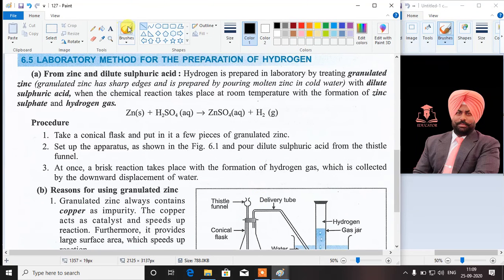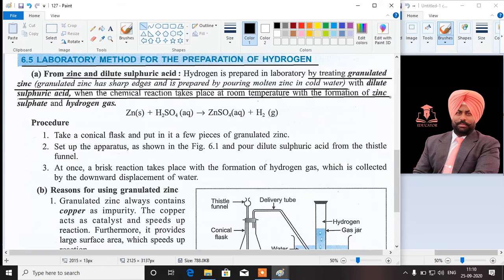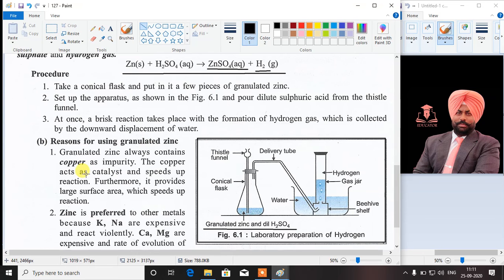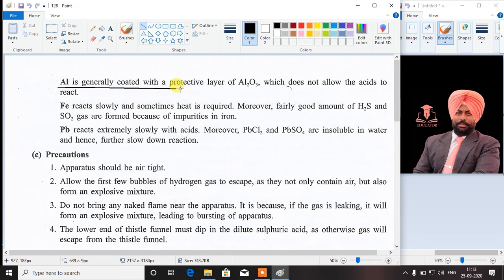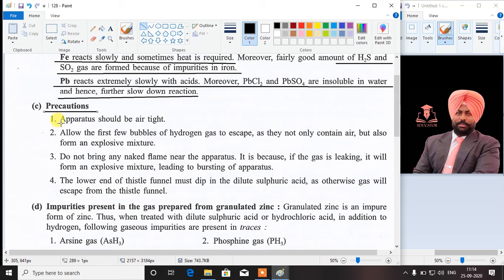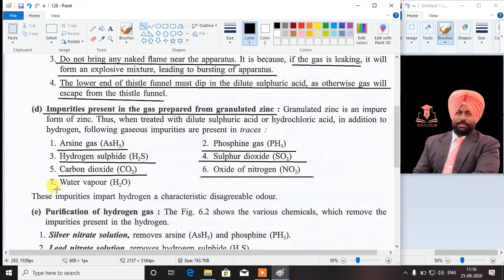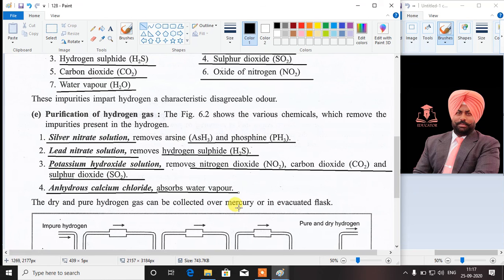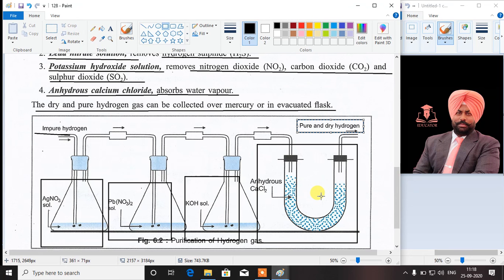HYDROGEN GAS PART 3 || MEET SINGH || CLASS 9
LABORATORY PREPARATION OF HYDROGEN GAS.
IMPURITIES FORMED ALONG WITH HYDROGEN GAS DURING ITS PREPARATION.
COMPOUNDS USED TO REMOVE IMPURITIES.